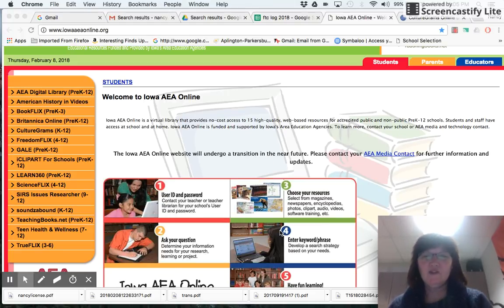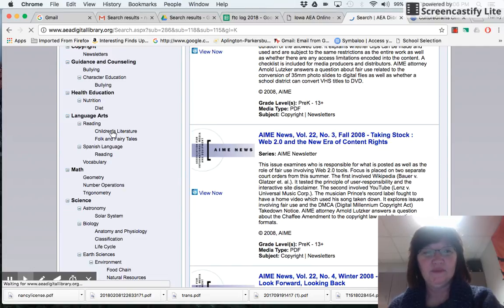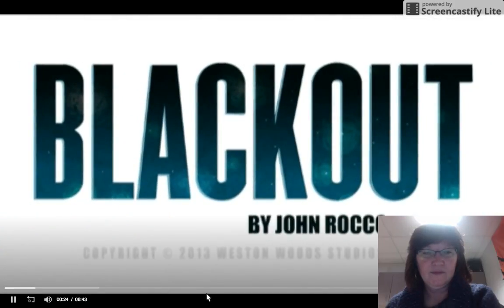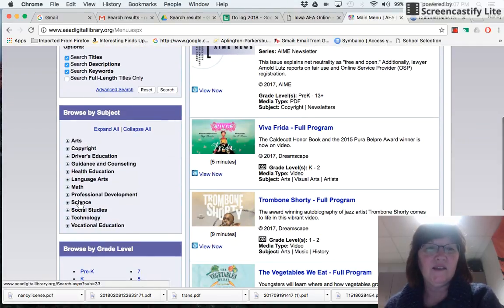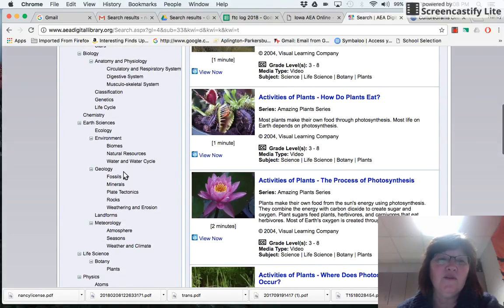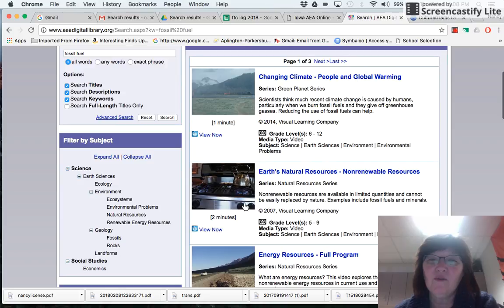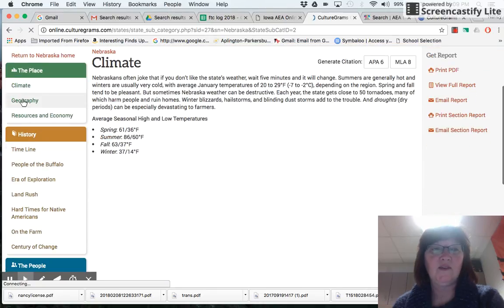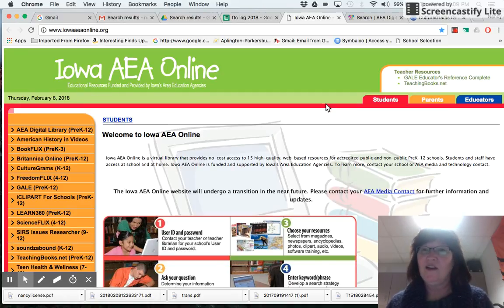Feb 8, 2018 1:10 PM